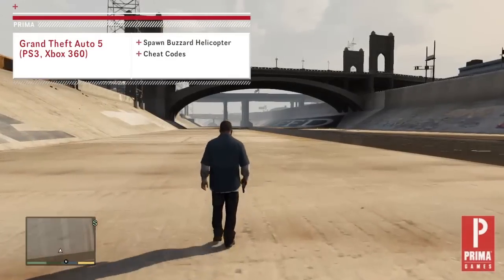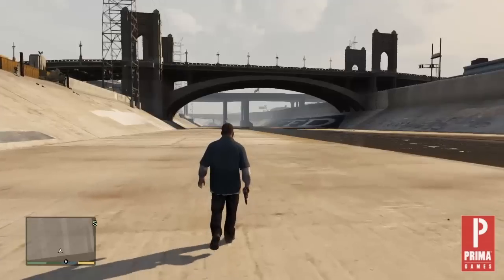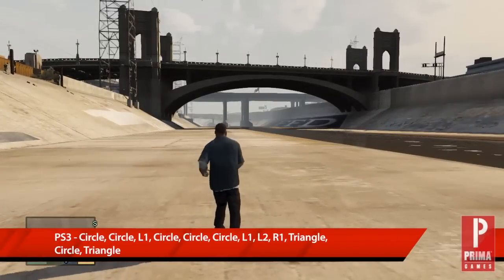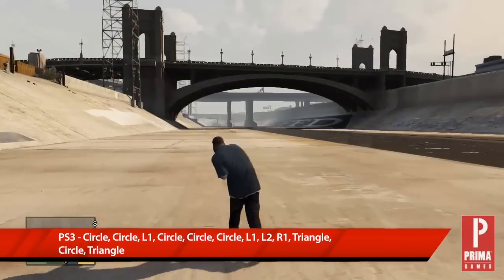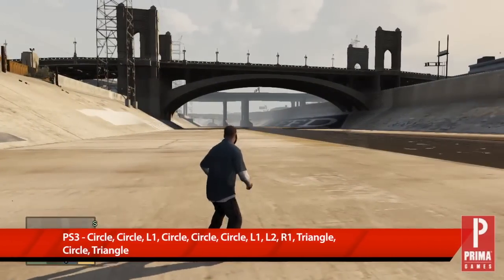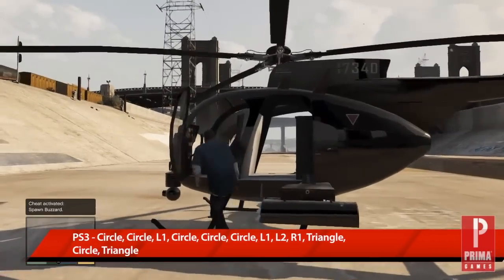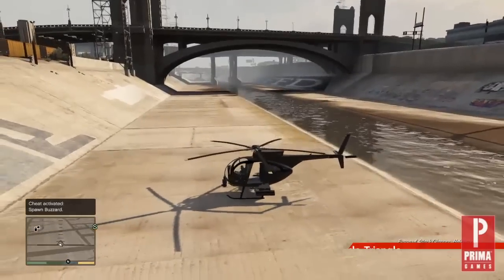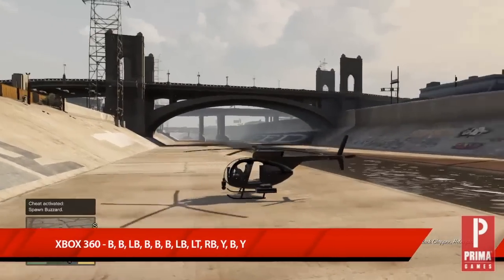GTA 5 Cheats: Spawn Buzzard Attack Helicopter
This Prima Games video takes a look at cheat codes to help you spawn the Buzzard Attack Helicopter.

XBOX 360 - B, B, LB, B, B, B, LB, LT, RB, Y, B, Y